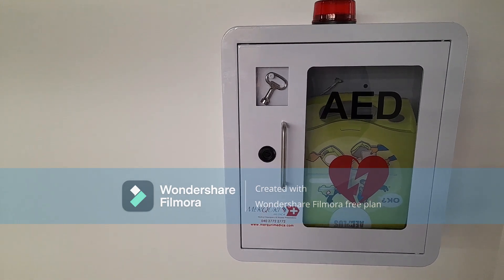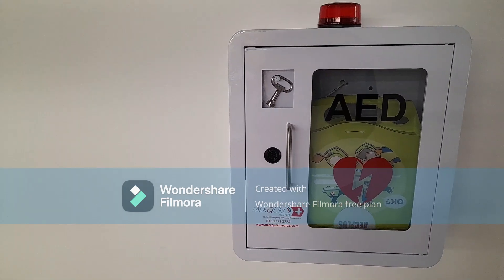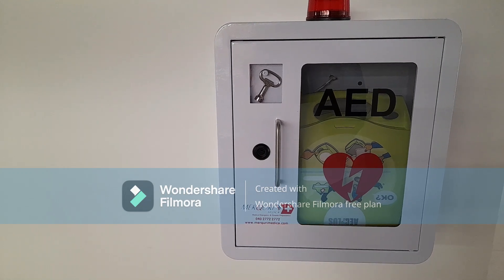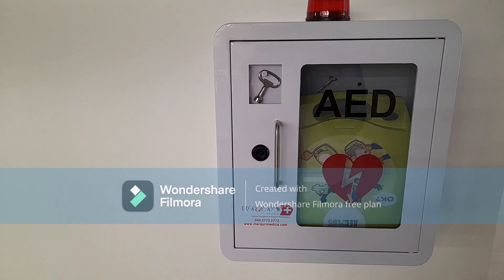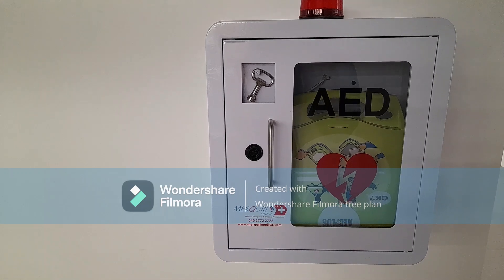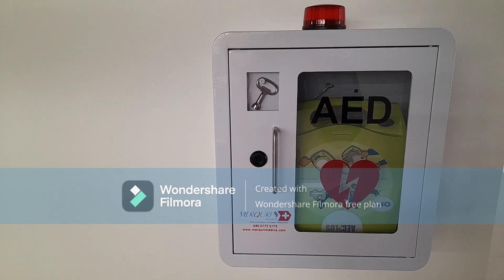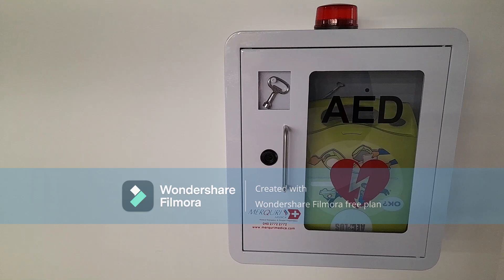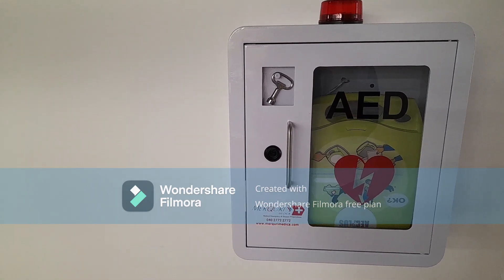AED equipment benefits AED#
AED equipment benefits
Automated external defibrillators (AEDs) are portable, life-saving devices designed to treat people experiencing sudden cardiac arrest, a medical condition in which the heart stops beating suddenly and unexpectedly.

The combination of CPR and early defibrillation is effective in saving lives when used in the first few minutes following a collapse from sudden cardiac
AEDs are a type of computerized defibrillator that automatically analyzes the heart rhythm in people who are experiencing cardiac arrest. When appropriate, it delivers an electrical shock to the heart to restore its normal rhythm. The AED system includes accessories, such as a battery and pad electrodes, that are necessary for the AED to detect and interpret a person's heart rhythm and deliver an electrical shock if one is needed. There are two main types of AEDs: public access and professional use.

Public access AEDs can be found in airports, community centers, schools, government buildings, hospitals, and other public locations. They are intended to be used by laypeople who have received minimal training.
Professional use AEDs are used by first responders, such as emergency medical technicians (EMTs) and paramedics, who receive additional AED training.
Be aware that if your AED is not FDA-approved, compatible necessary AED accessories may no longer be available to support your AED
Technical knowledge  of Excel, word documents
MEP basic information
Mechanical
Electrical
Salvific Chanel
more healthy recipes check the link given below